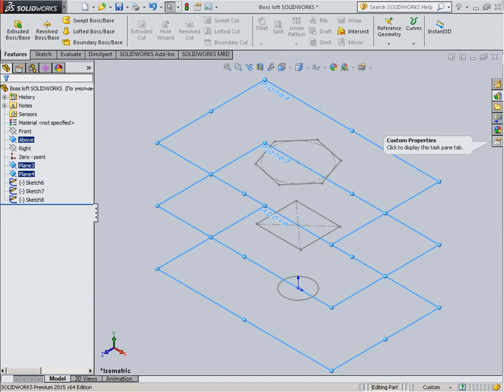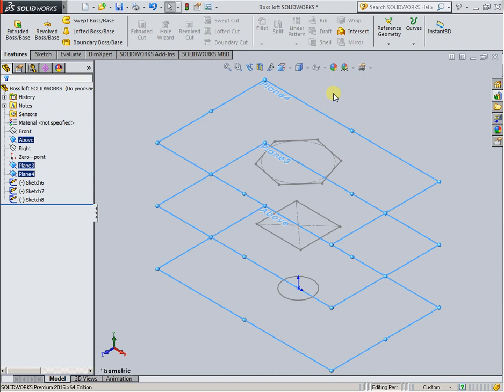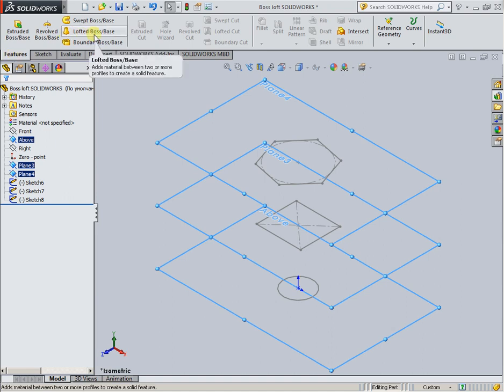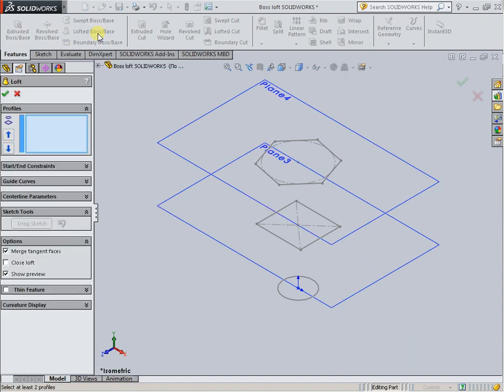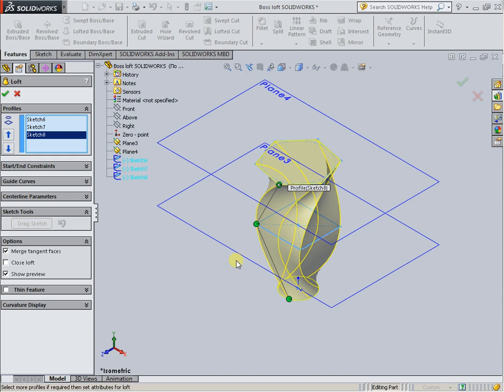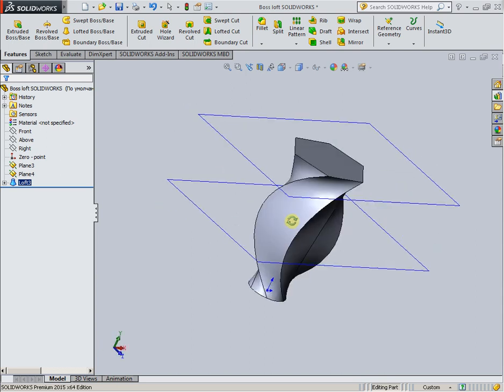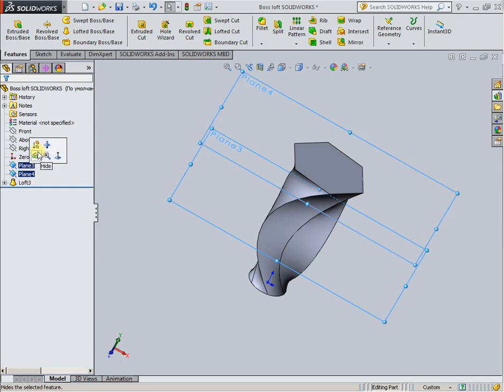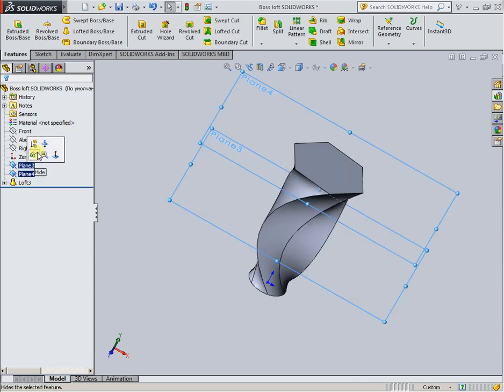Lofted Boss Base SOLIDWORKS